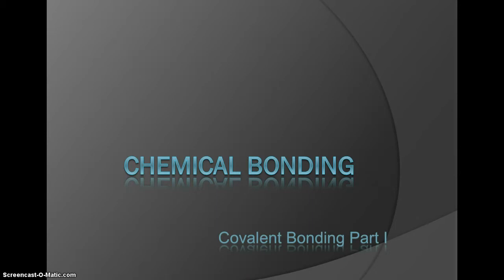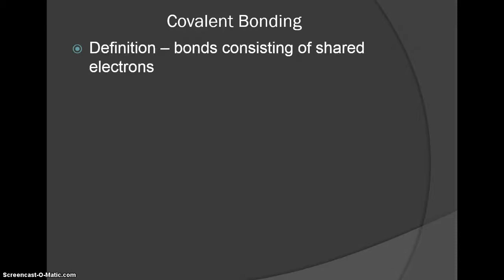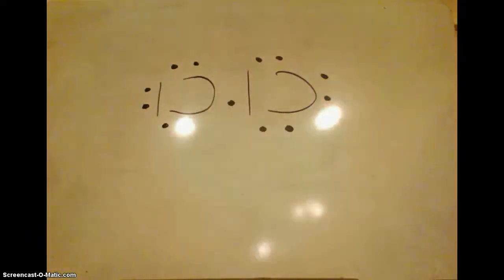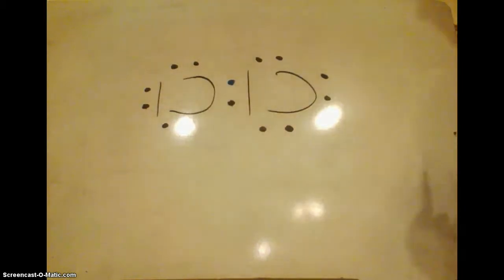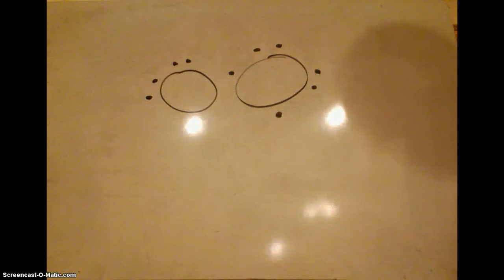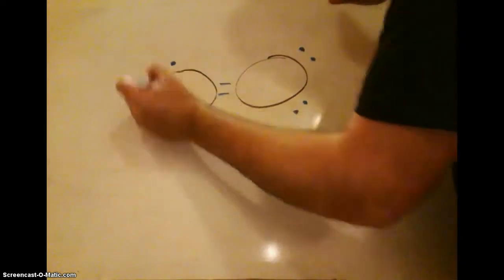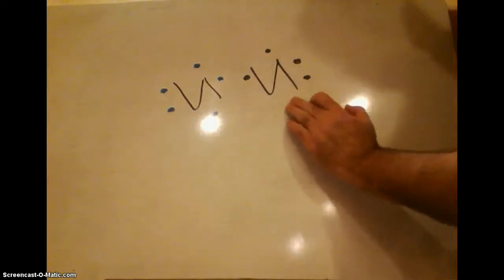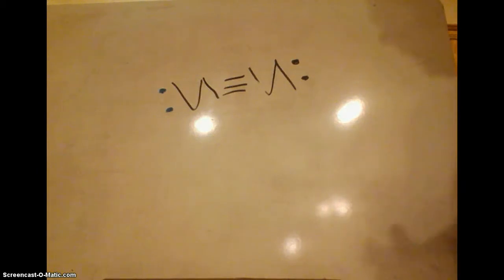Covalent bonding part I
a basic lesson of single, double and triple covalent bonds